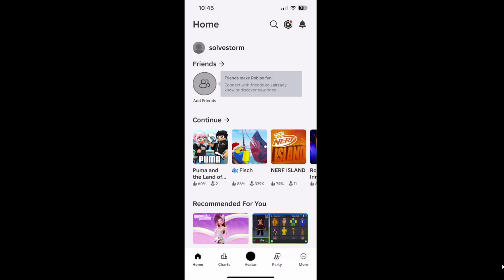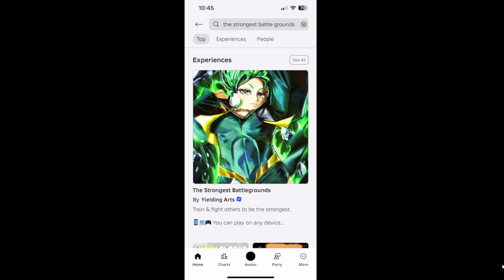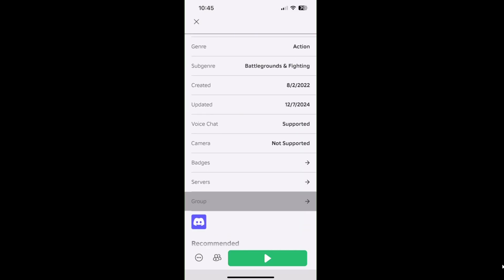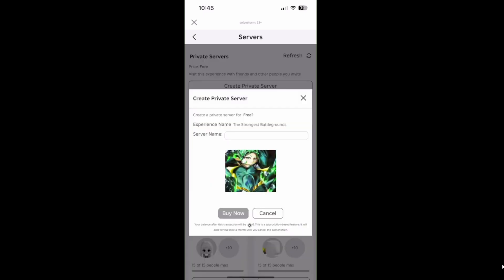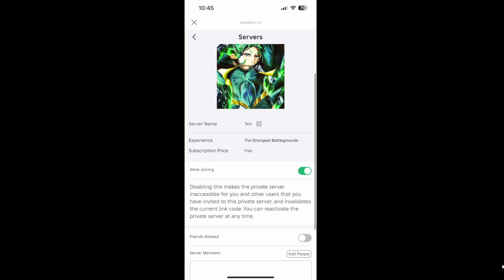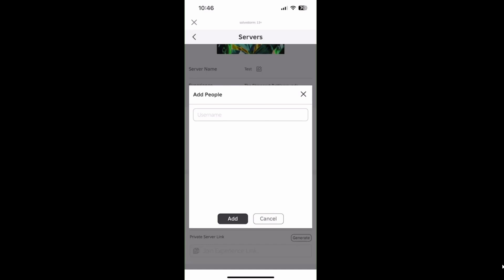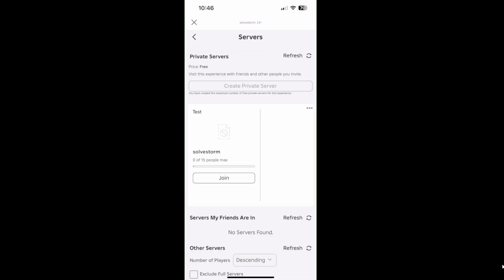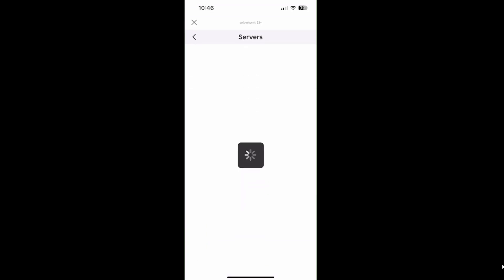How To Create Private Server On Strongest Battlegrounds On Roblox Mobile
In this video I show you How To Create Private Server On Strongest Battlegrounds On Roblox Mobile!